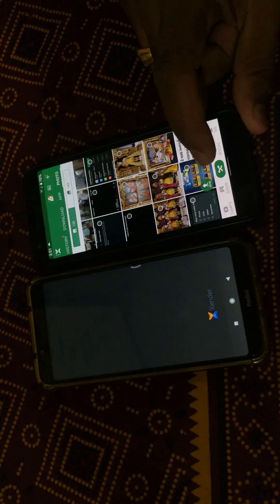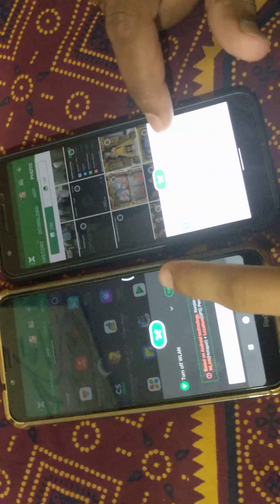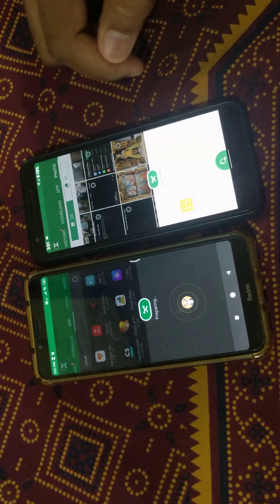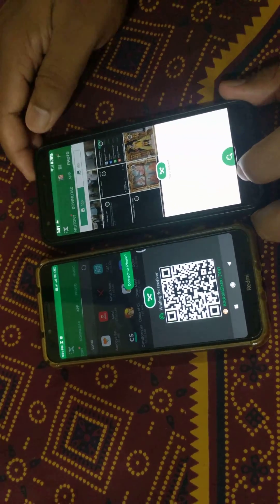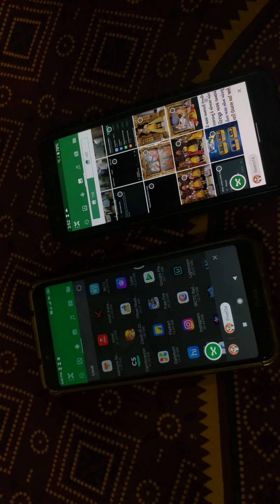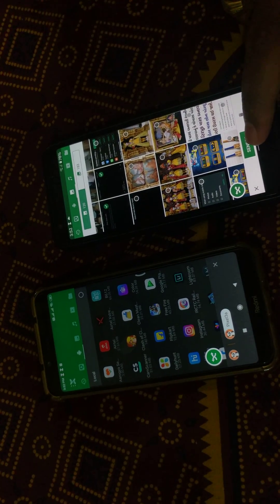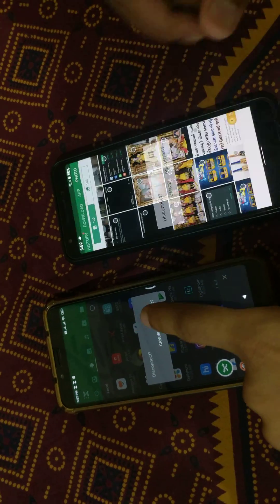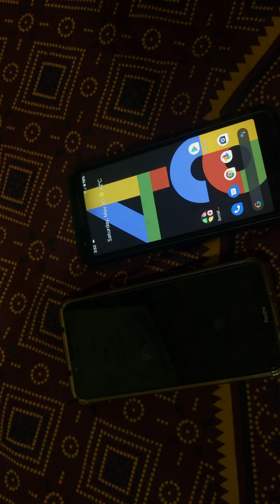How to Connect Xender Android to Android to Send and Receive Files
Here's how to use Xender in Android to transfer files on Android to Android. You can transfer apps, photos, videos, documents, and other files using Xender. Also, transfer from iPhone to Android using Xender. You can use Xender for PC or Xender web to transfer file using your PC or Laptop.